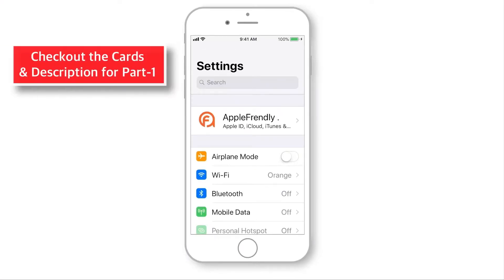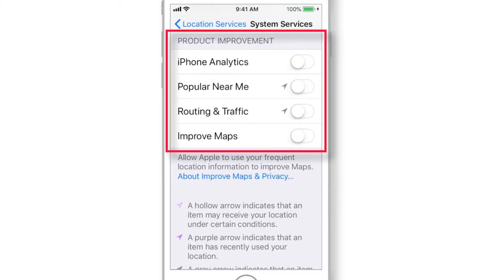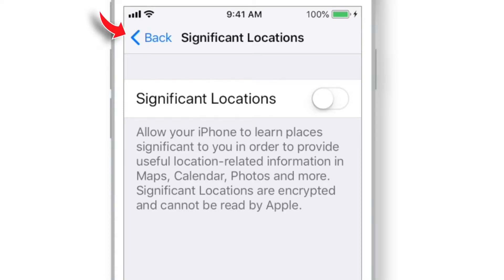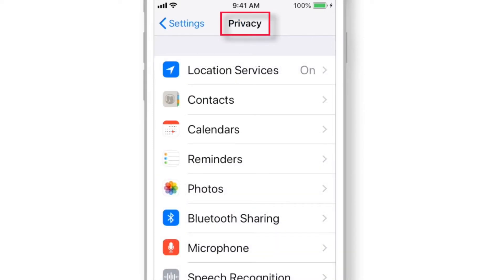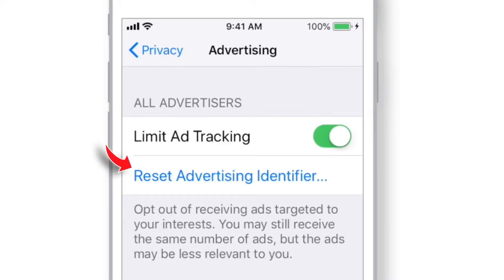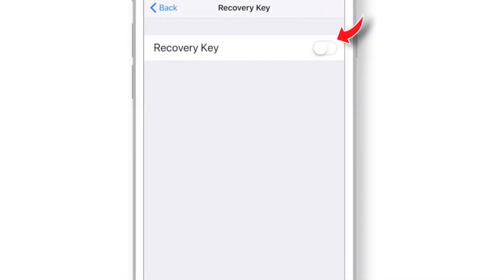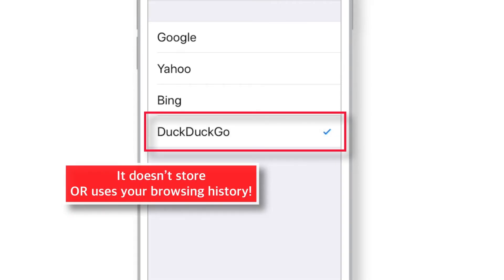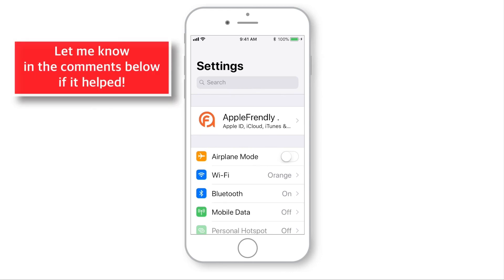iPhone Settings! Privacy & Security (Part-2)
Learn about iPhone settings related to iPhone privacy, iPhone security, iOS security in this video. These iPhone privacy settings are easy to setup and helps to keep your confidential data safe from prying eyes. This iPhone Privacy & Security settings video is the second part of the series. I’ve already released the first part of the video with important iPhone privacy, iPhone security, iOS security settings.

If you wish, you can watch the first part of iPhone privacy and security video here:

So, I hope this video helps to know how to set up iPhone settings related to iPhone privacy, iPhone security, iOS security.

➤  What are the iPhone settings related to iPhone privacy, iPhone security, iOS security covered in this video?

1. Location Services Settings

2. Advertising Settings

3. Apple ID Password additional security

4. Safari Settings

I've been learning iPhone features since 2011 and I started my YouTube channel in 2013. But I've been uploading videos regularly since end of 2016. Here I share what I've learned so far and what I continue to learn through videos. I run a website as well. Website address is already given in the earlier section of this description.

Thank you for visiting my channel. Hope this tutorial with iPhone settings related to iPhone privacy, iPhone security, iOS security helps.